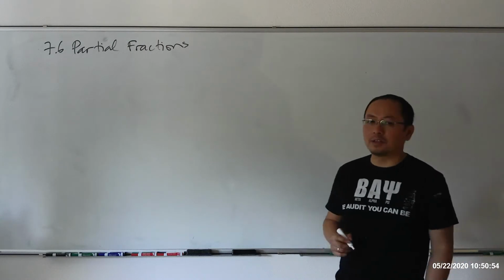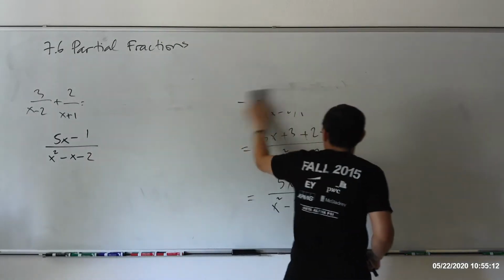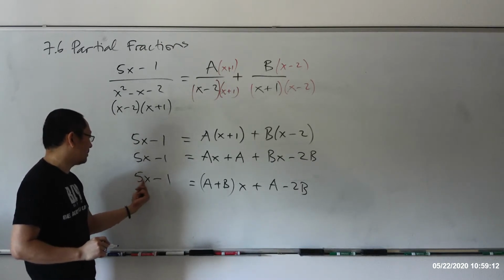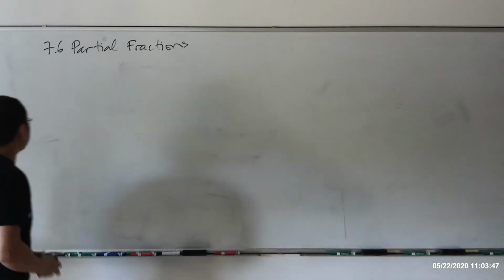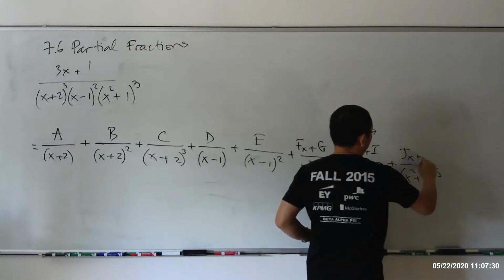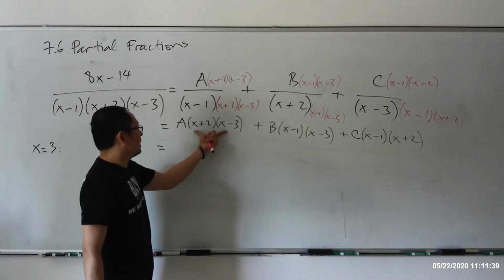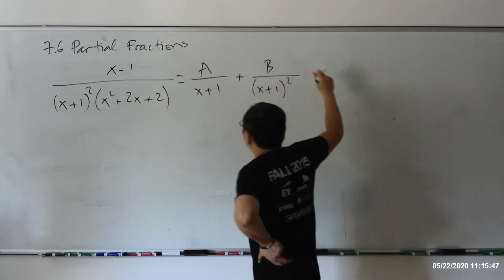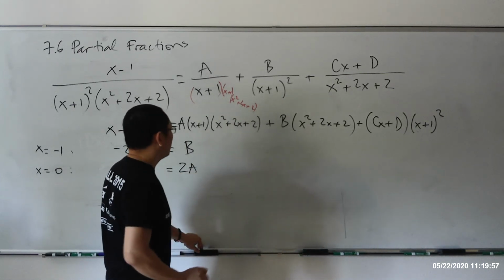MAC1140 Section 7.6 part1